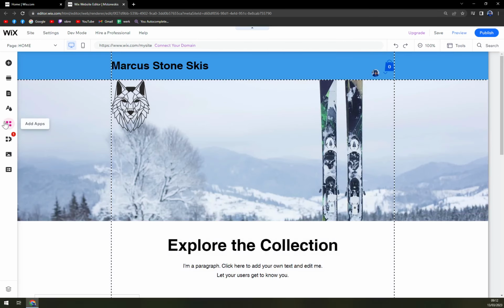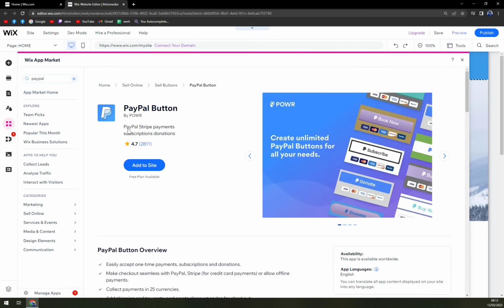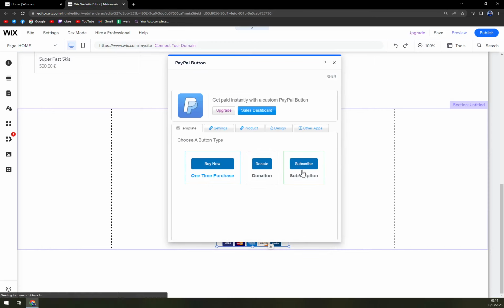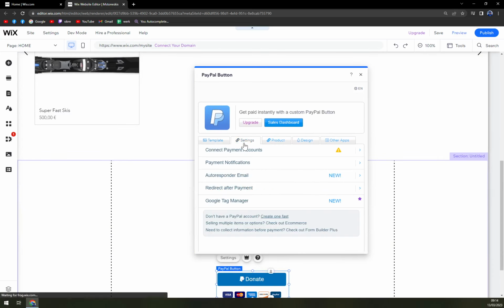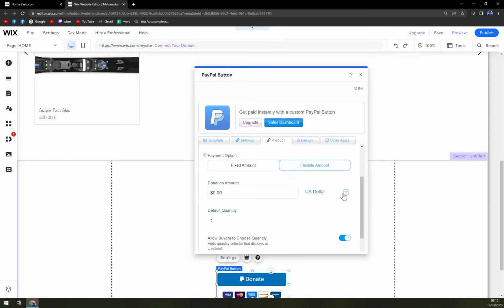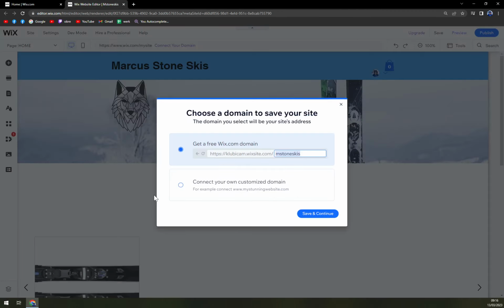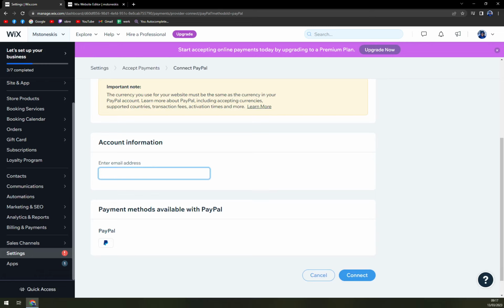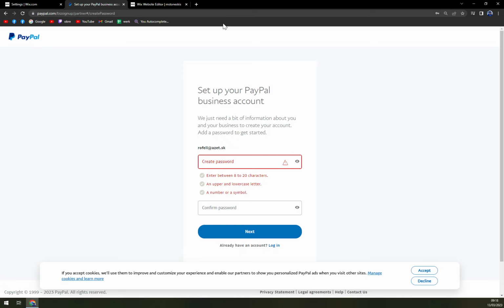How To Add Paypal To Wix Website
In This Video You Will Learn How To Add Paypal To Wix Website